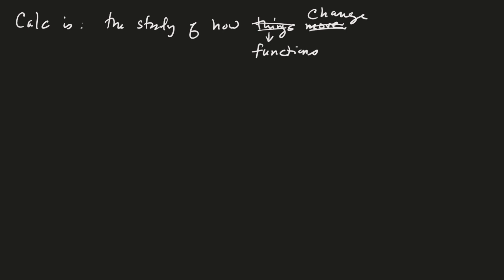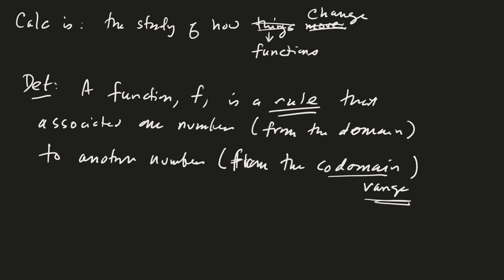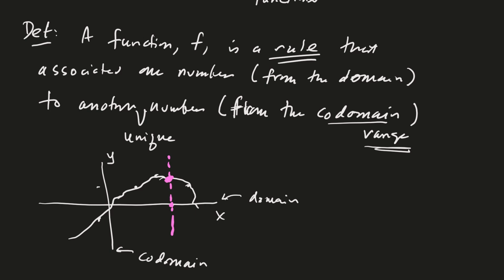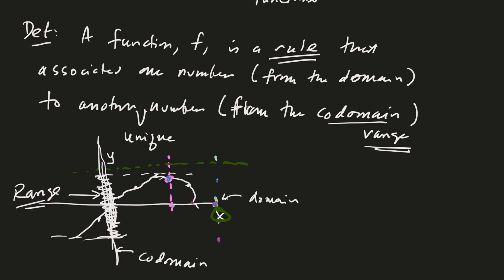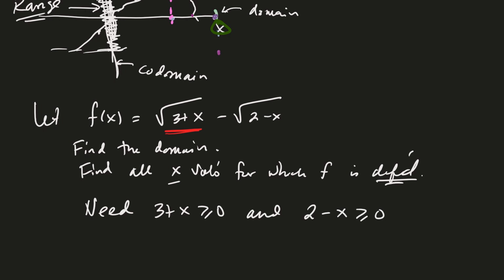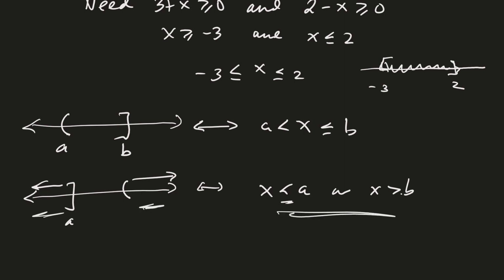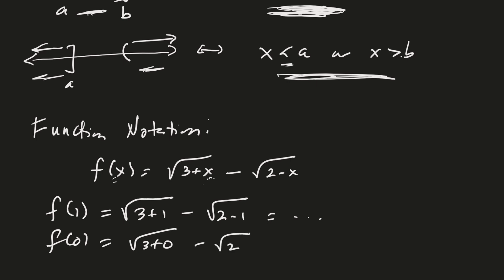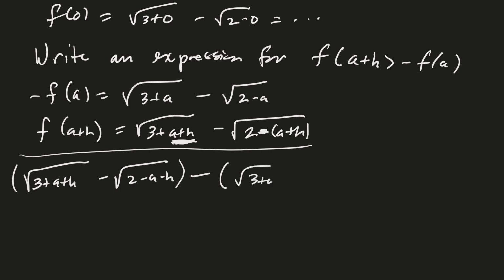M125 Section 1.1, Part 1 (Review)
Review covering functions, absolute value and distance (part 1 of 4)